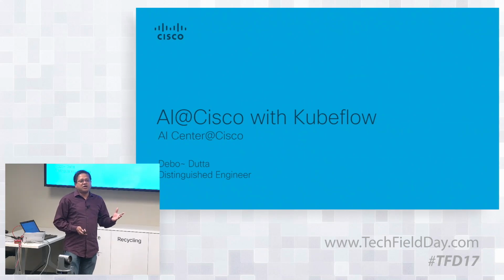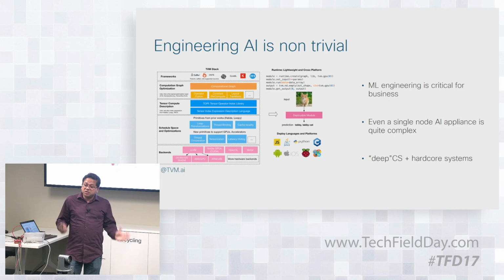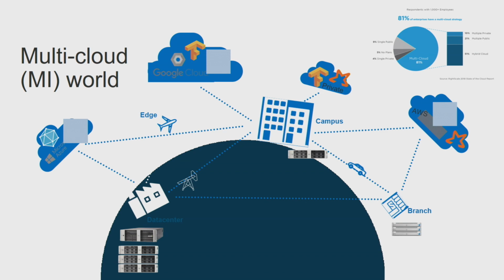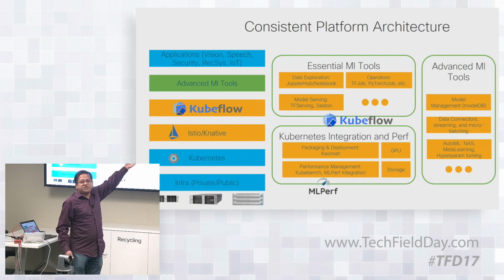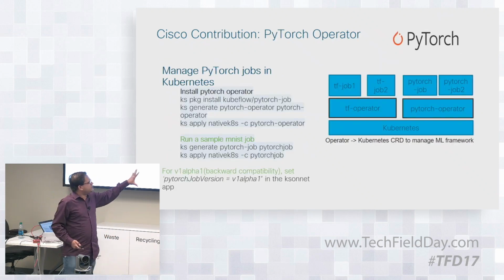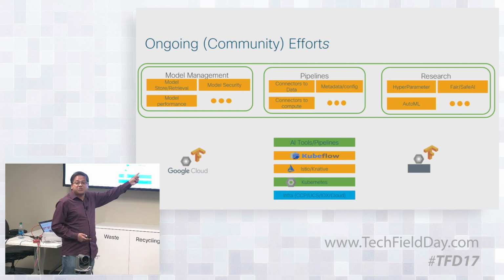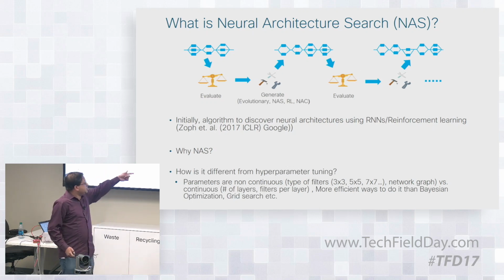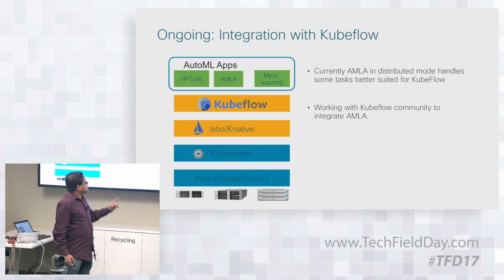Cisco Artificial Intelligence at Cisco with Kubeflow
Debo Dutta, Distinguished Engineer at Cisco presents on Artificial Intelligence at Cisco with Kubeflow.

In this session, he discusses their open source AI/ML work with Google around Kubeflow. Also, he discusses some advanced technology areas like AutoML.

Recorded at Tech Field Day 17 in San Jose, California on October 18, 2018.